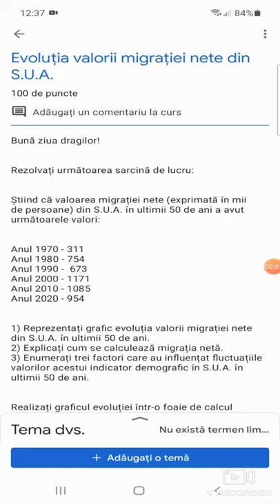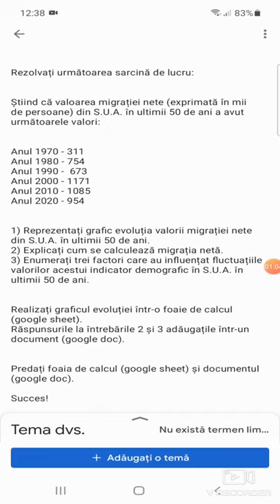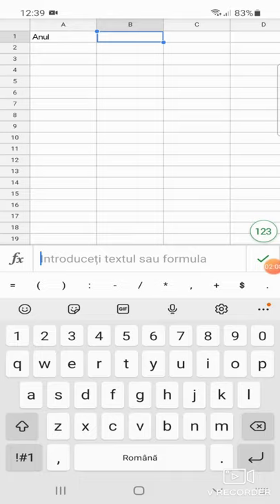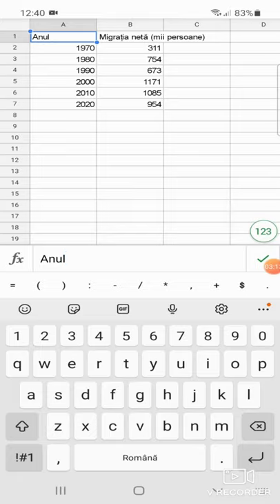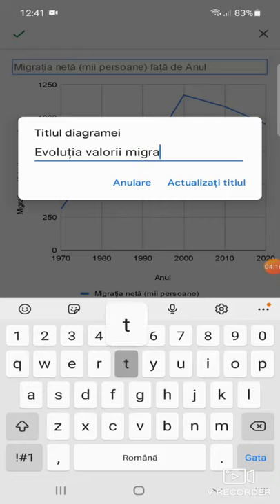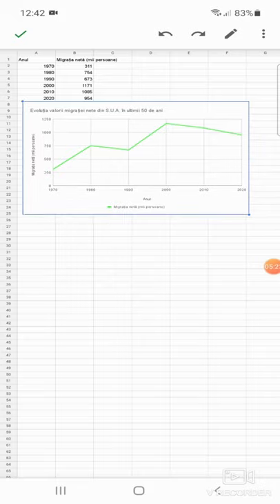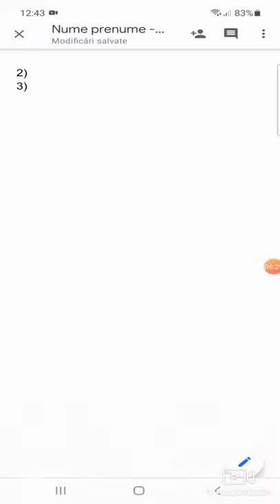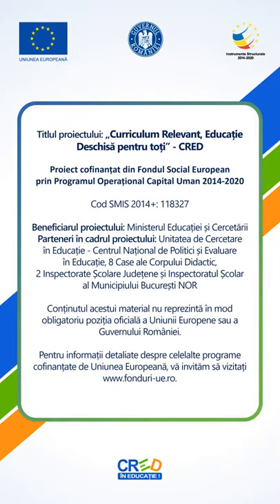Evoluția valorii migrației nete din S.U.A. între anii 1970 și 2020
Acestă resursă educațională deschisă își propune dezvoltarea competenței specifice 3.1. Ierarhizarea elementelor cu caracter geografic cu ajutorul instrumentelor TIC/GIS şi al elementelor din matematică şi ştiinţe, prin metoda expunerii.
În cadrul acesteia li se arată elevilor modul de introducere a datelor statistice într-o foaie de calcul pe un dispozitiv digital cu sistem de operare Android, precum și realizarea unui grafic al evoluției utilizând foi de calcul Google (Google Sheets).
Pe lângă cele menționate mai sus, resursa are scopul de a dezvolta gândirea sistemică a elevilor prin formularea unor întrebări la situații problemă.

Autor: Georgian Ungur